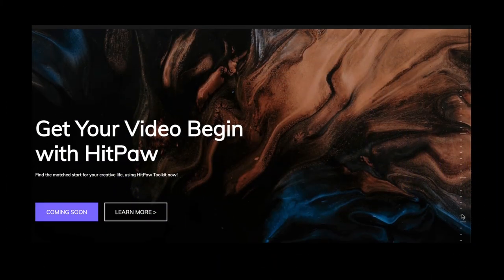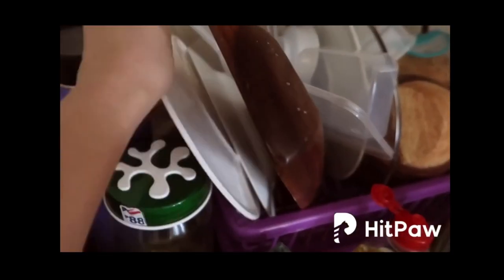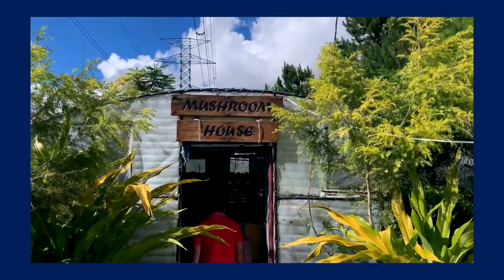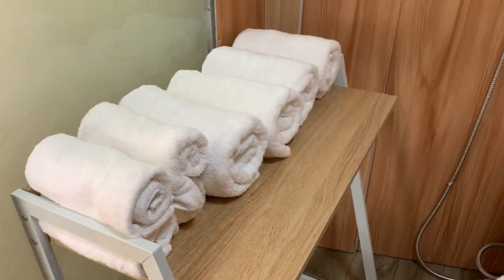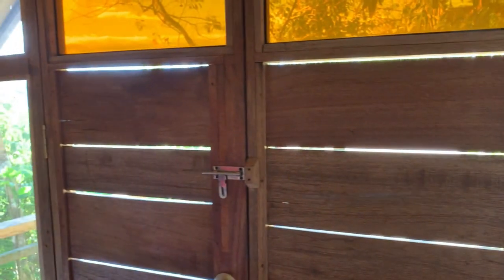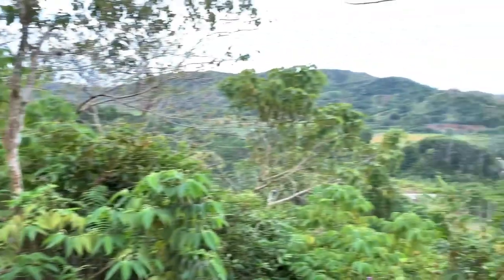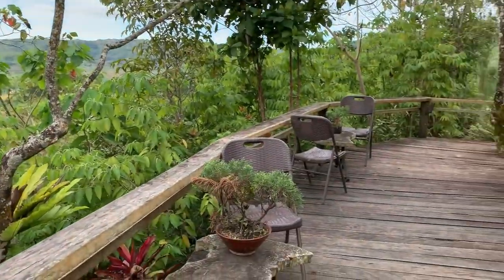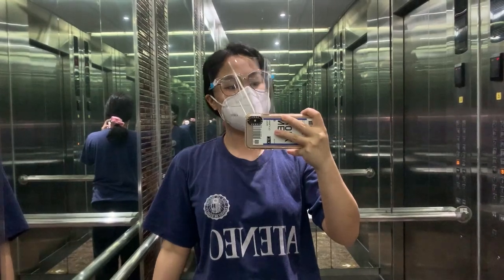Bukidnon Vlog / Glamping & Cabin in the Woods + Hobbit House! 🌟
HitPaw Toolkit can help you edit videos easily.

Sharing with you guys our recent trip to Bukidnon!
Places mentioned
Taglucop Strawberry Fields

FAQs
College: Ateneo de Manila University (BS Psychology '15)
Medical School: UST Faculty of Medicine and Surgery (Batch 2019)
Camera I use: Canon G7x mark II
Editing software: Final Cut Pro

frumhere - back in my feelings.